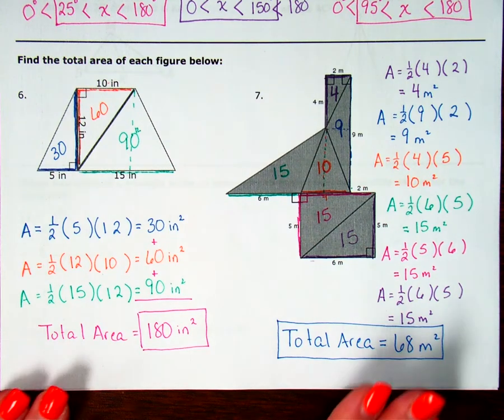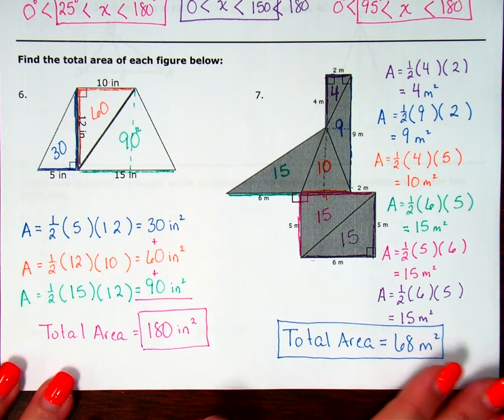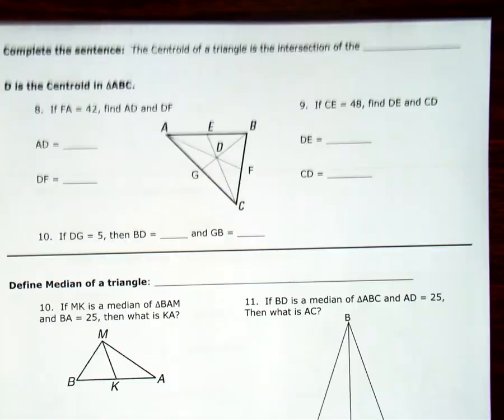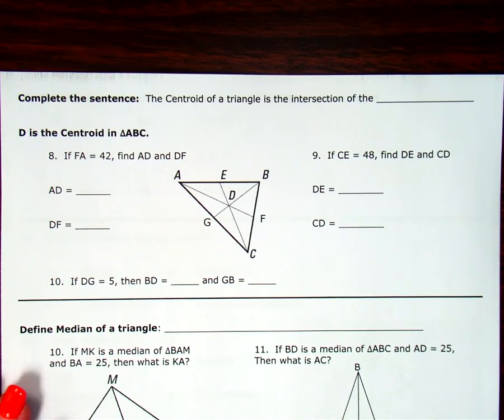U4d10 Review Part 3